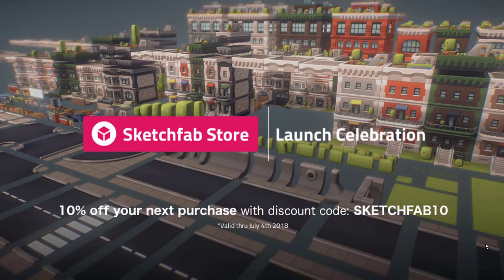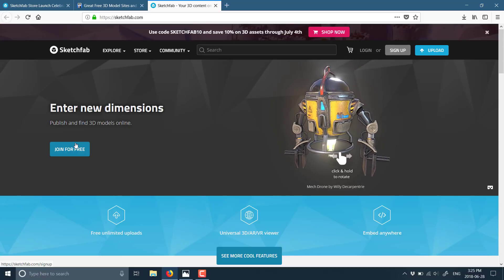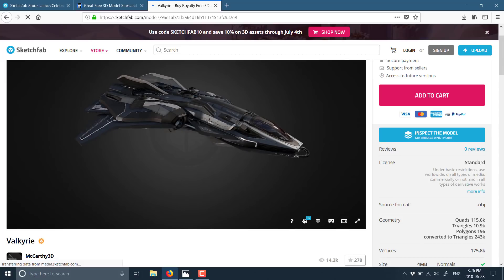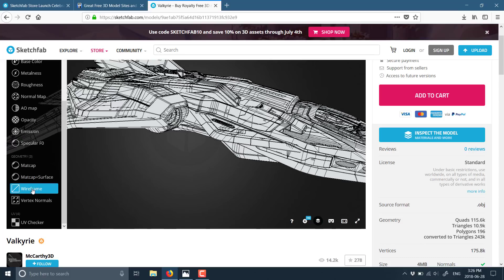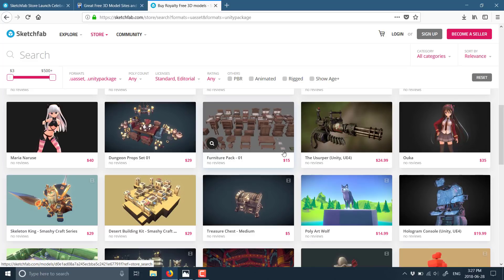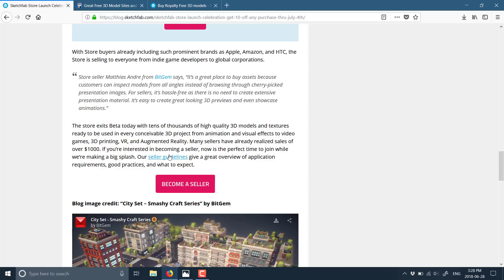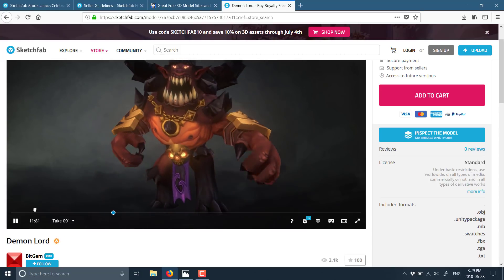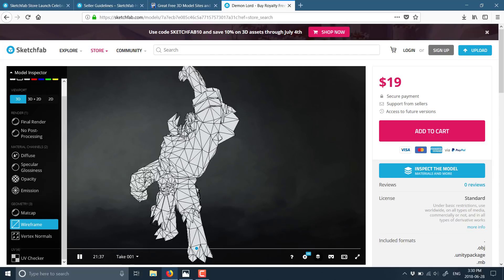SketchFab Store Turns 1.0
SketchFab is an extremely cool online site for viewing and sharing models.  About half a year ago they launched a beta asset store where people can buy and sell models.  Today that store is out of beta with it's 1.0 release.  In addition to the store all the great SketchFab content still exists including an excellent viewer and free models and scenes.